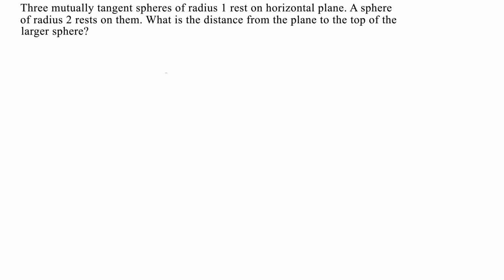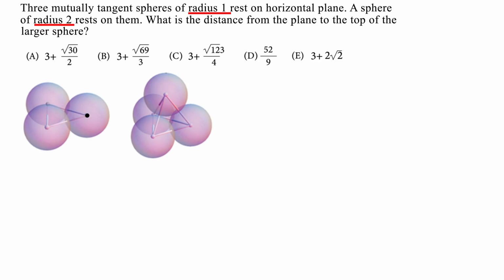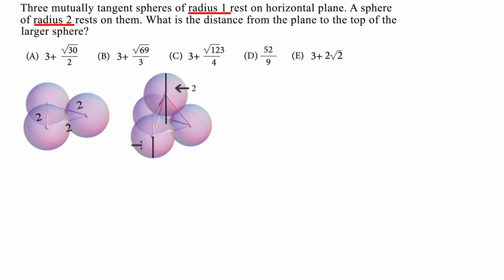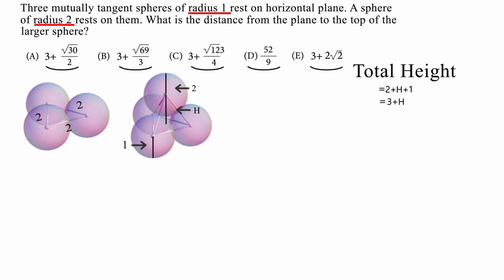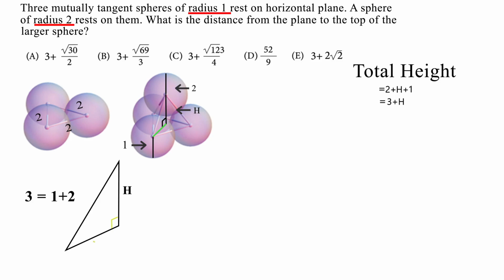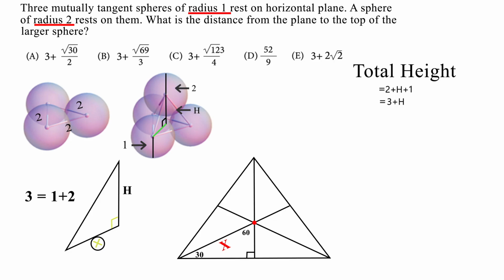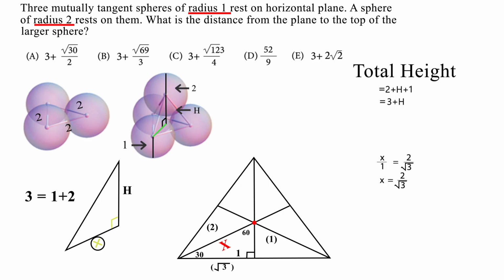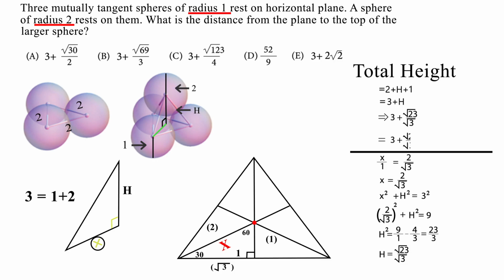Hall of Fame | Math Contest Problems | Video 29 | CanadaMath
CanadaMath is an online collection of tutorial videos designed to help students prepare for Grades 7–12 mathematics competitions in Canada and the United States. Our videos provide clear, step-by-step explanations of challenging contest problems, along with practical problem-solving strategies to build confidence and accuracy.

CanadaMath covers competitions including the Pascal Contest, Cayley Contest, Fermat Contest, Euclid Contest, and the American contests AMC 10 and AMC 12.

Each tutorial strengthens logical reasoning, problem-solving skills, and creative mathematical thinking, which are essential for success in competitive math.

Whether you are a student preparing for contests, a teacher supporting students, or a math enthusiast, CanadaMath offers a valuable resource for mastering competition-level mathematics.

• Step-by-step solutions to challenging math contest problems
• Key insights to understand complex questions
• Effective problem-solving strategies for timed competitions
• Techniques to improve accuracy, speed, and logical reasoning
• Skills used by top contest competitors

• Grade 7–12 students preparing for mathematics competitions
• Students preparing for AMC 10 and AMC 12
• Students preparing for Canadian contests such as Pascal Contest, Cayley Contest, Fermat Contest, and Euclid Contest
• Anyone who enjoys challenging and elegant mathematics

• Hall-of-Fame contest problem walkthroughs
• Step-by-step solutions for Canadian and American math competitions
• Advanced problem-solving techniques
• Competitive math training

Follow CanadaMath